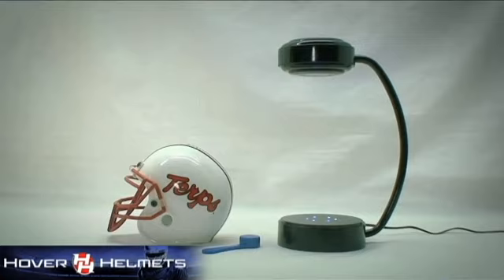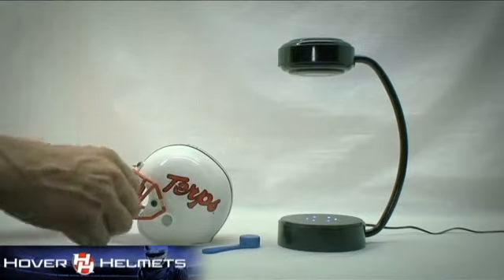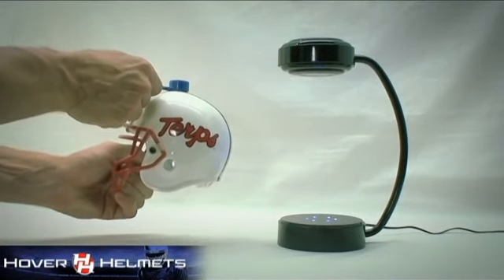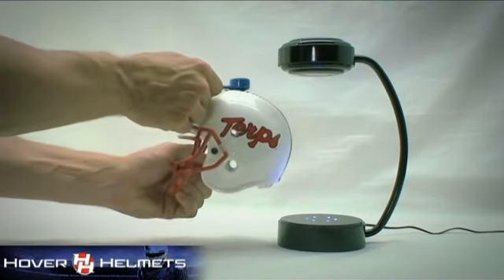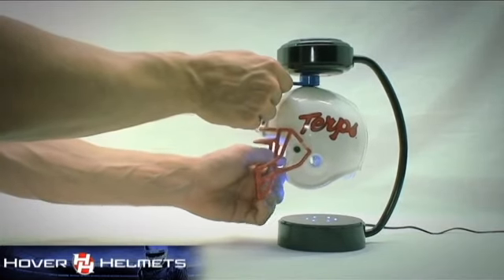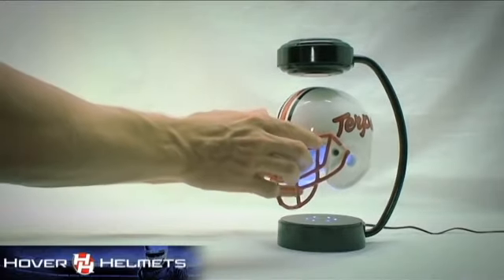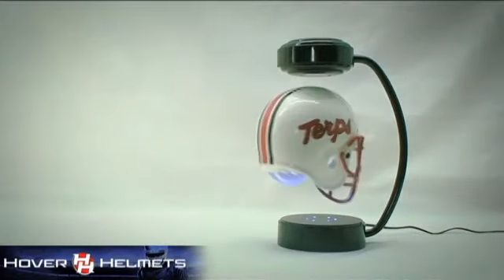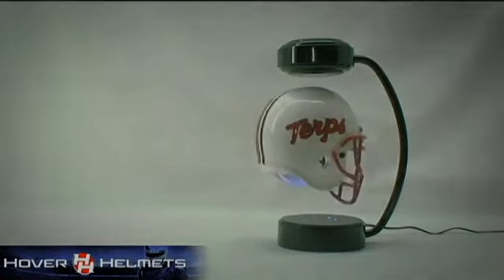How To Operate Floating Mini Football Helmets Video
How to operate your new Hover Helmet.